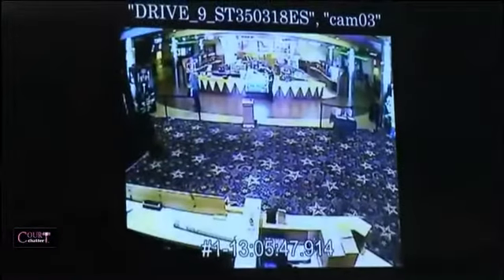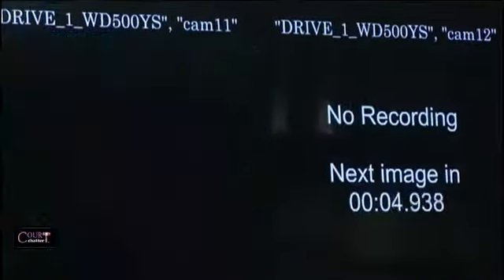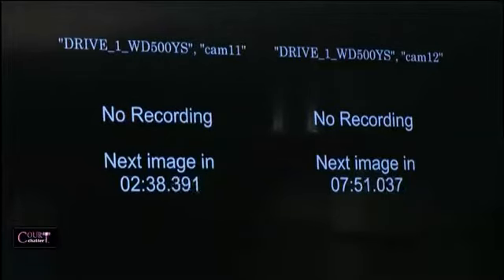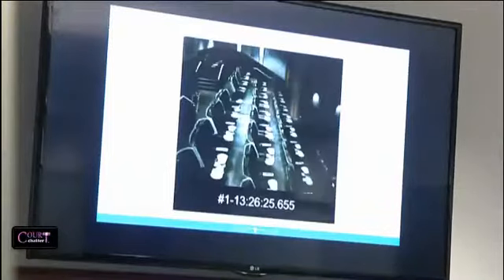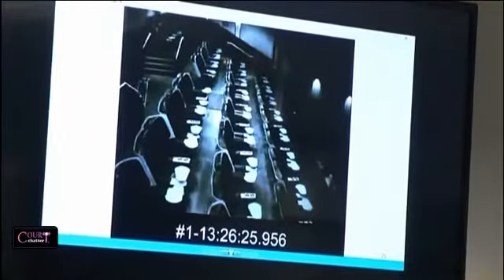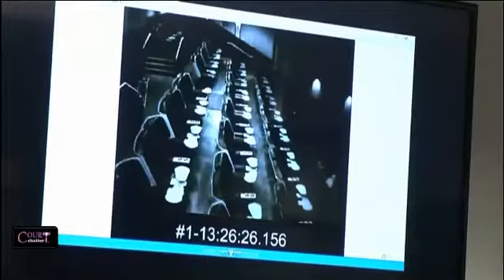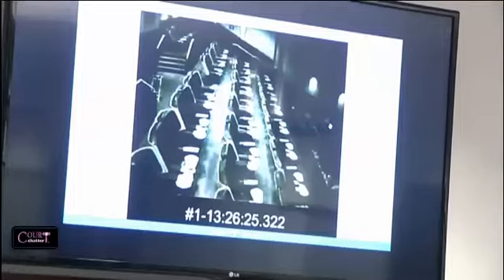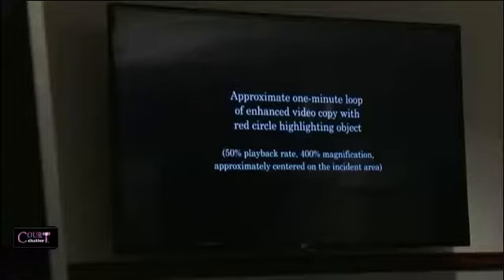Curtis Reeves Stand Your Ground Hearing Day 2 Part 3